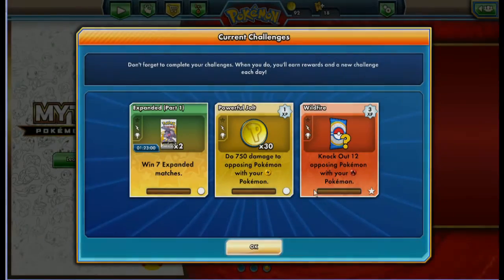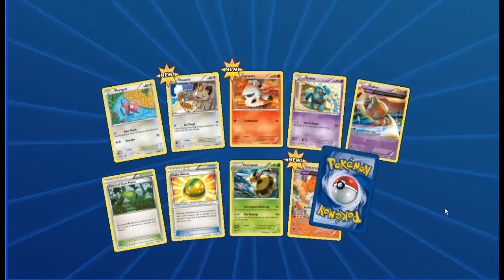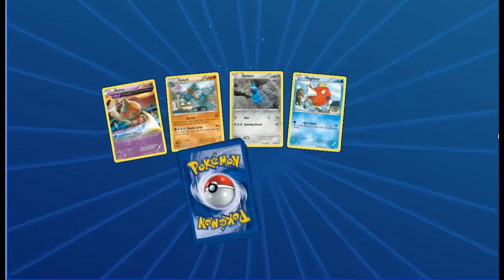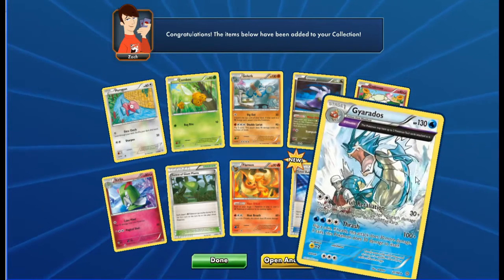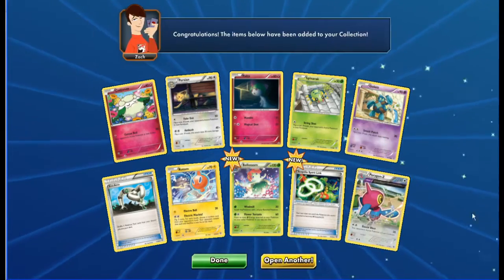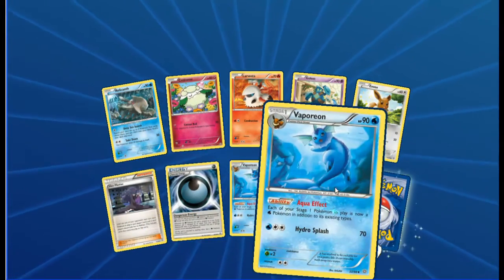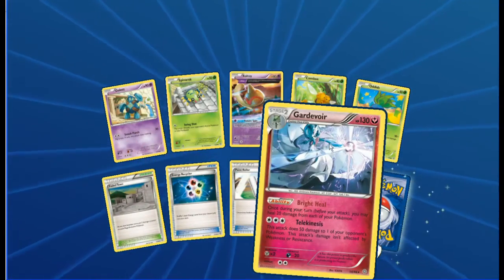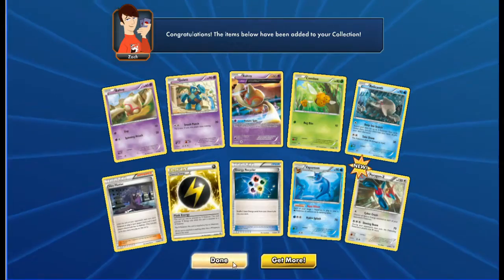POKEMON ANCIENT ORIGINS 32 PACK TCGO ONLINE OPENING E7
Team GBPT is Opening 32 Pokemon TCGO packs in 1 go to see if this format works better than splitting it into parts.

This is "Ancient Origins 32 Pack TCGO Opening"

Content in this video is a by-product, purchased from highly recommended Chaos Cards.

Brand new day, brand new adventure to us all here at "GBPT Channel"

POKEMON TCG | POKEMON TCGO | TRAINER BOX AND BOOSTER BOX OPENINGS | GAMEPLAY

POKEMON GO | GAMEPLAY AND PG TIPS

FAN MADES AND ROMS | NUZLOCKE | RANDOMIZER | VERSUS AND CO-OP

Soooo much more to look forward to in the near future, like VGC and 3ds Capture of Pokemon Sun and Moon !!!

Our Youtuber Inspiration:

Pokemon Card Pack Openings= Primetime Pokemon, Unlisted Leaf, Pokemon Evolutionaries, SuperDuperDani, PokeGrownUps, Pokevault, JordanJapan, Pokecapital

Pokemon GO= SSundee, MasterOV, Vikkstar, Ali-A, Lachlan

Pokemon VG= Shady Penguinn, Justin Flynn, Verlisify, Woolfie

Playthroughs= Munching Orange, Gameboy Luke

PokeKnowledge= TheAuraGuardian, TheJWittz

We promise to become better and grow together. To learn and share more and more invaluable information each day.

Crew

Kozu: The Motion Graphics Guy, Monster of PokeKnowledge

Mat: The Slowking of Highdeas, PTCG Leader

Mark: Kanto League Champion.
Seeker of Peace n Love, BBV, Audio/Visual Editing